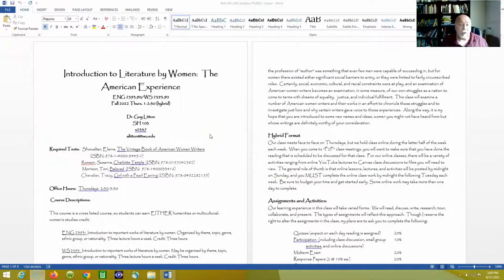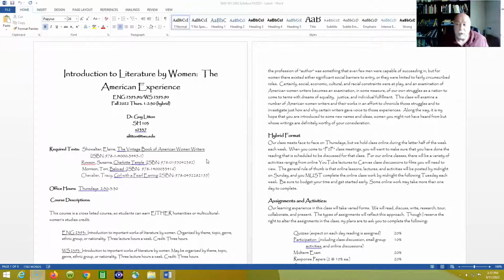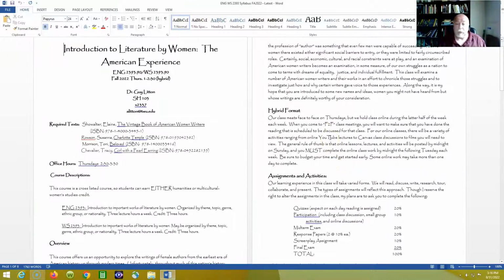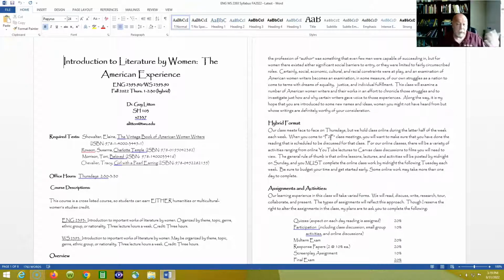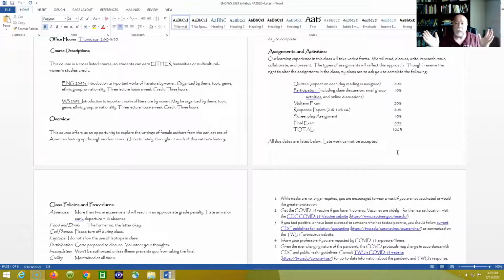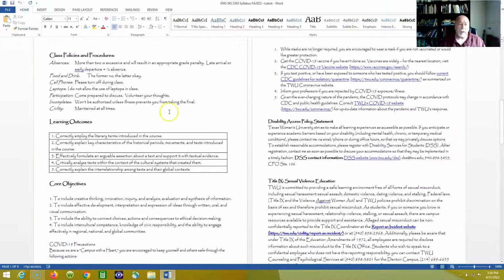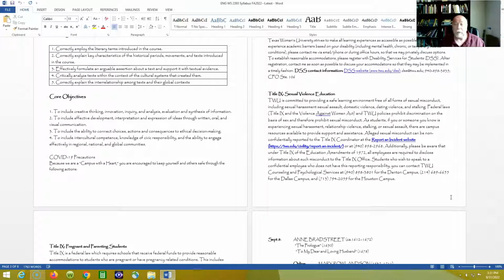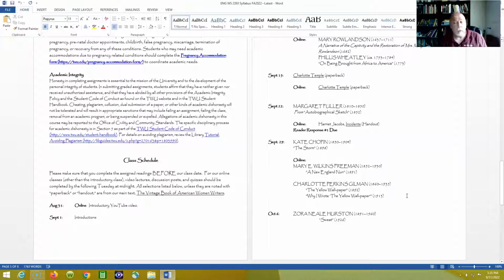Women Writers Introductory Information